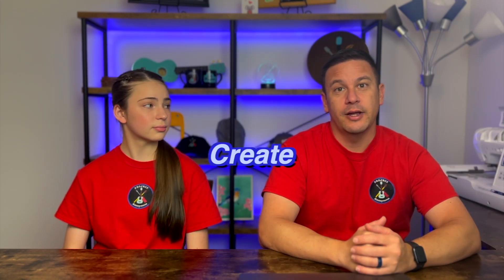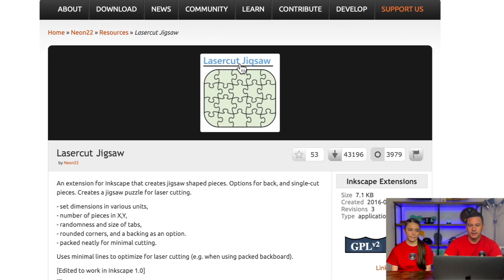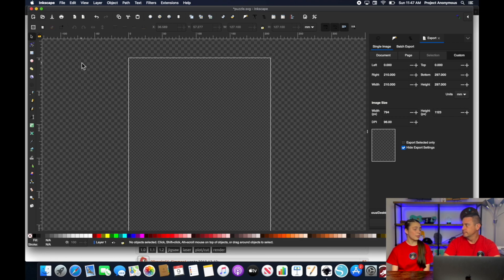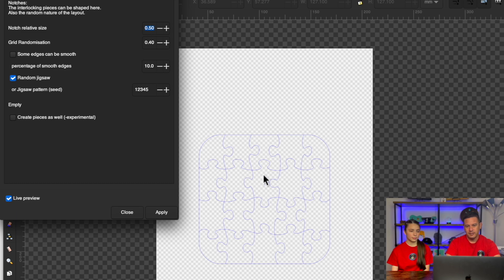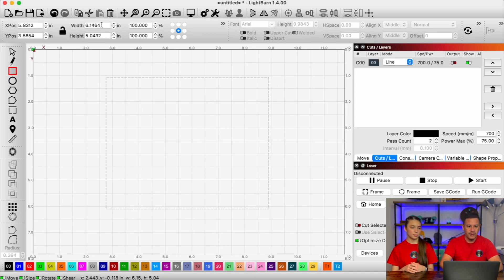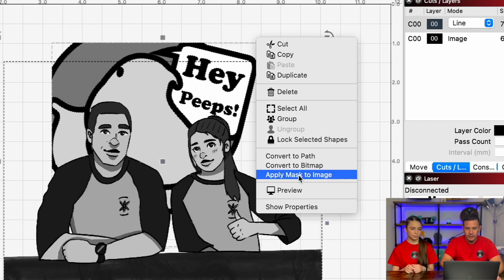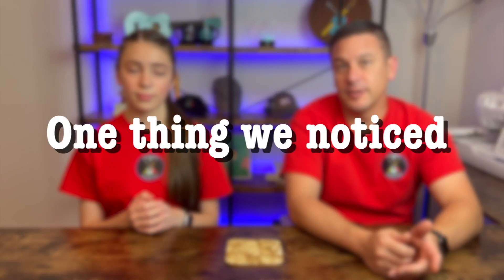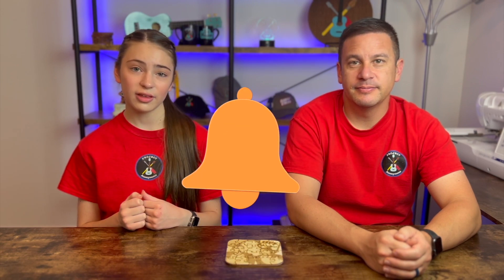CUSTOM ENGRAVED PUZZLE | Using Inkscape Extension & Monport 40W CO2 Laser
In today’s video, we’ll create a completely custom puzzle. We’ll use Inkscape to create the puzzle outline, Lightburn to set up the clipart and outline perimeters, and a Monport 40W CO2 Laser to engrave. Hope you enjoy the video!

⏱TIMESTAMPS⏱
0:00 Intro
0:43 Downloading Extension
2:00 Creating Outline
3:34 Adding Images
5:36 Engraving
6:25 Outro

Lightburn

(We may earn from qualifying purchases when you use the links and code.)

🎶MUSIC🎶
Happytoseeyou - Sarah, The Illstrumentalist
Contender - TrackTribe
Walk With Me - TrackTribe